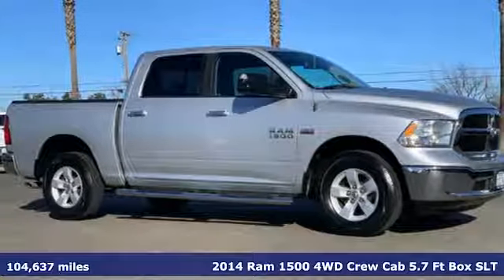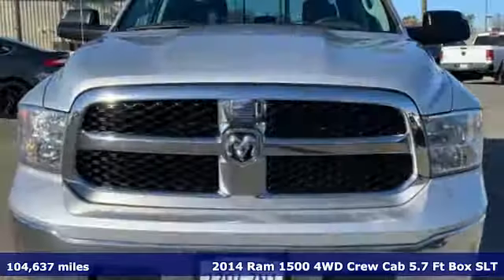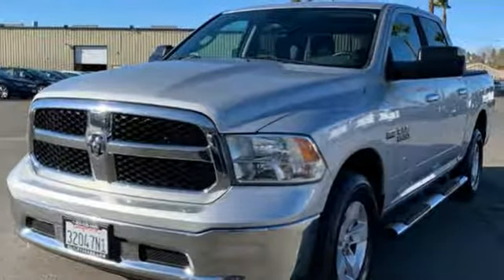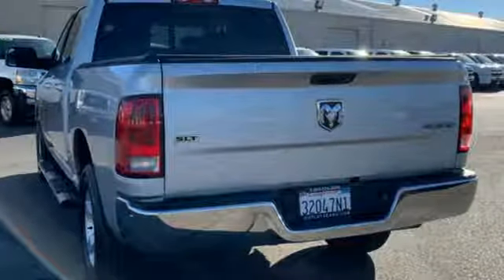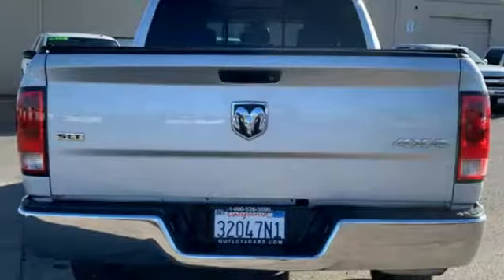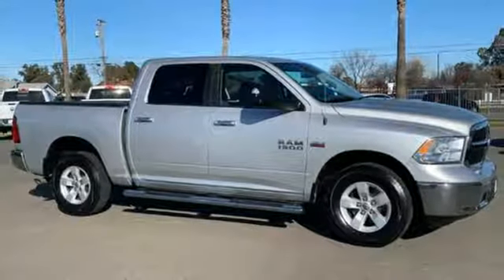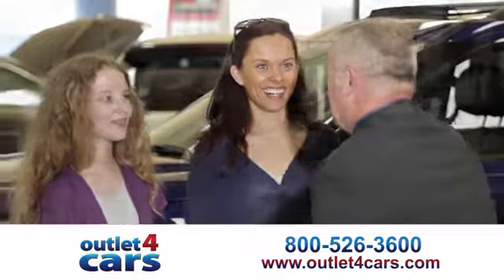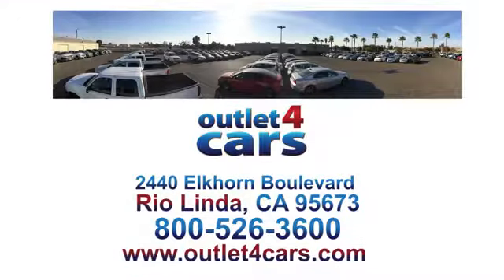2014 Ram 1500 Rio Linda N Sacramento, CA #24787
Year: 2014
Make: Ram
Model: 1500
Trim: SLT 4X4
Engine: 5.7L 8 Cylinders
Transmission: Automatic
Color: Bright Silver Metallic Clearcoat
Interior: Diesel Gray/Black
Mileage: 104637
Stock #: 24787
VIN: 1C6RR7LT4ES124576

Address:
2440 Elkhorn Blvd